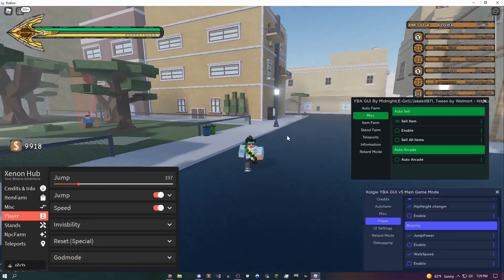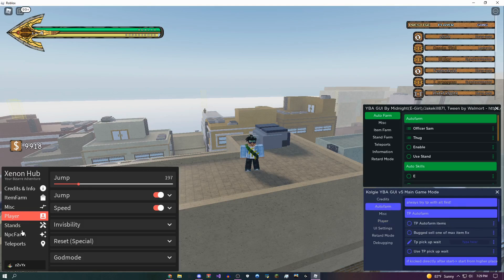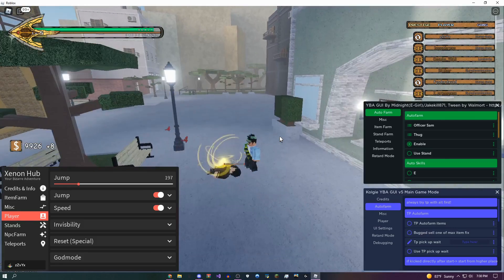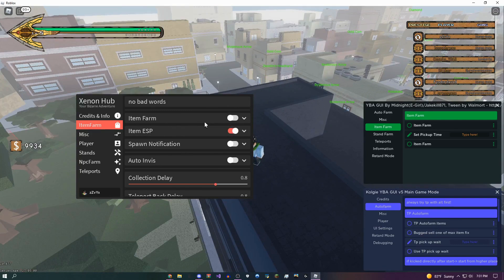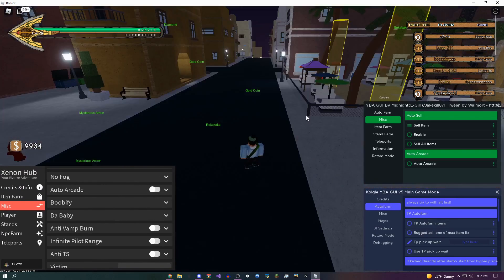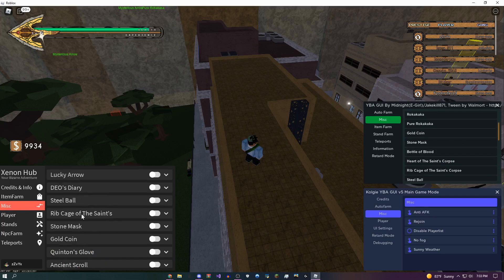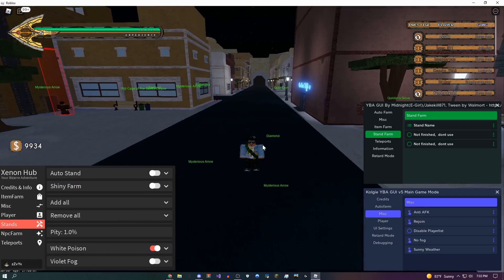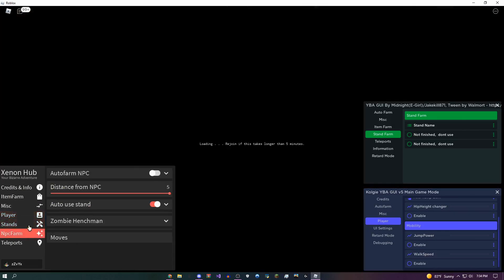[NEW] ROBLOX | Your Bizarre Adventure Script GUI / Hack | Item Farm | Auto Farm | *PASTEBIN 2021*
[ NEW Updated ROBLOX Your Bizarre Adventure Script Pastebin 2021 GUI Hack Auto Farm YBA Script ]
▬▬▬▬▬▬▬▬▬ [ ✔️ Script Links ✔️ ] ▬▬▬▬▬▬▬▬▬
- (CuHub V3)

- (B** Boy)

- (Gui By Death)

- (Kolgie Hub v8)

▬▬▬▬▬▬▬▬▬ [ ✔️ Free Script Executor ✔️ ] ▬▬▬▬▬▬▬▬▬
▬▬▬▬▬▬▬▬▬ [ ✔️ Summary ✔️ ] ▬▬▬▬▬▬▬▬▬
Hey guys, today I showed you the 3 best Your Bizarre Adventure / YBA Script GUI Hacks with auto item farm, GODMODE & so much more! These scripts will also work on Vega X & Synapse X, Enjoy the video, peace!
▬▬▬▬▬▬▬▬▬ [ ✔️ Timestamps ✔️ ] ▬▬▬▬▬▬▬▬▬
0:00  -  Intro + Tutorial
0:34  -  Overview
2:03  -  Showcase
3:33  -  Extra Features
5:11  -  Outro